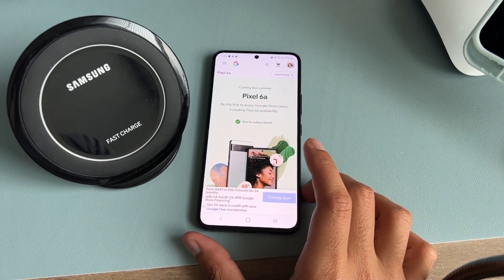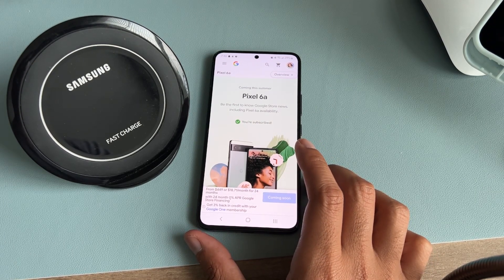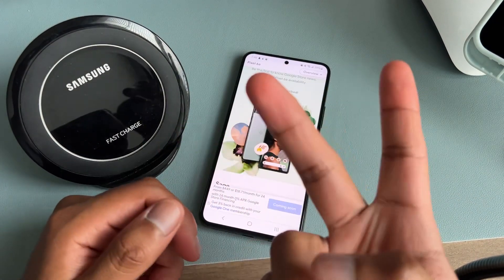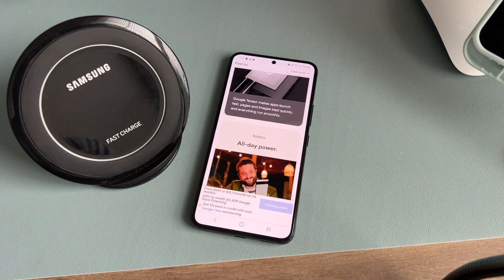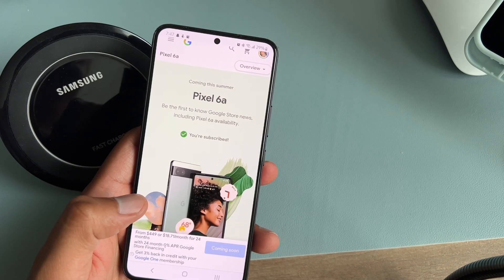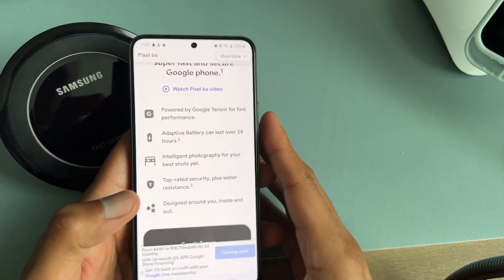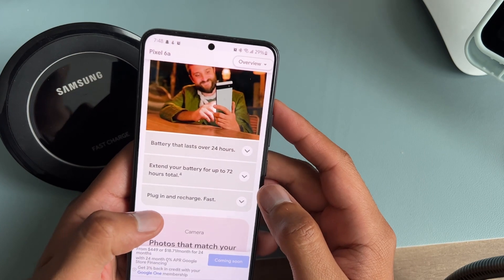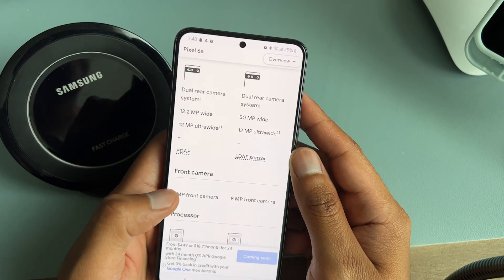Pixel 6a: Why I chose T-Mobile Branded Device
In this video i explain I'm buying the Pixel 6A through T-Mobile instead of unlocked.